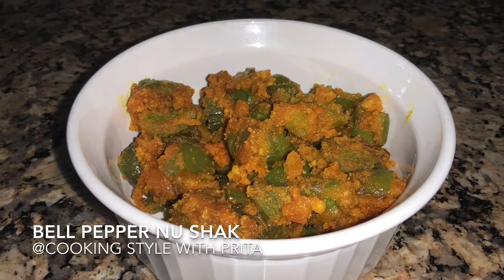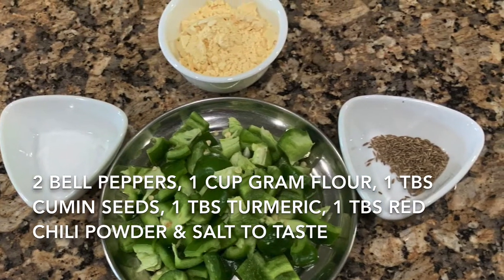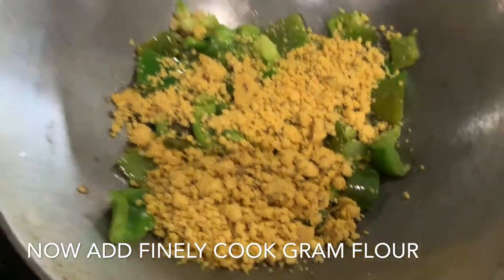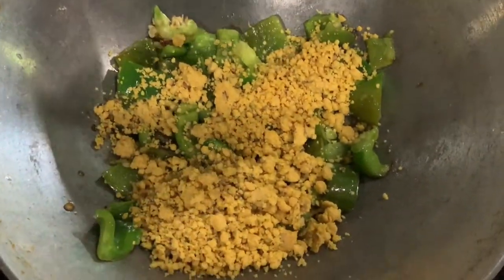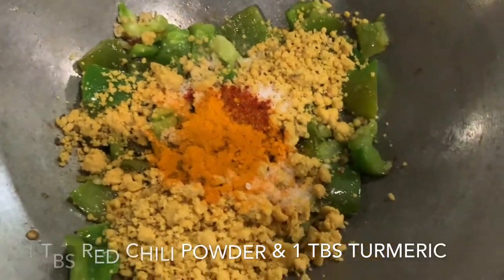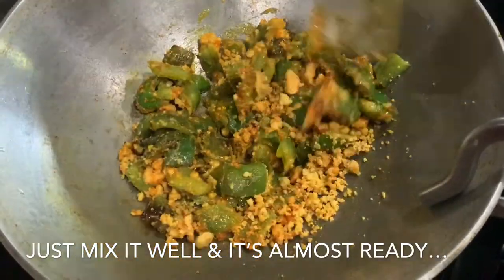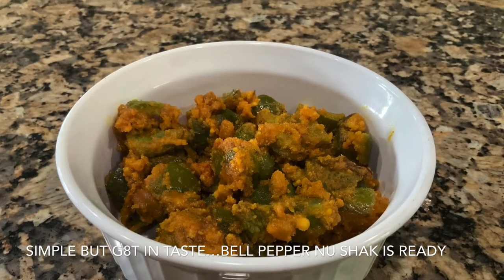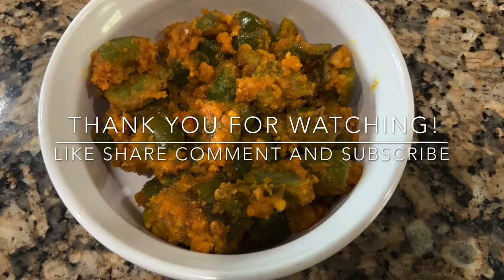Bell Peppers Nu Shak( Gujarati Shak)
Bell Peppers Nu Shak || Gujarati subzi || Simple recipe || easy making || gluten-free

✨Bell Peppers Nu Shak✨ is known as Shimla Mirchi, Capsicum subzi. Basically it’s cooking with gram flour with less spices. So not giving you much more details just check out my simple & easy recipe video…

Ingredients:

4 TBS OIL
2 BELL PEPPERS,
1 CUP GRAM FLOUR,
1 TBS CUMIN SEEDS,
1 TBS TURMERIC,
1 TBS RED CHILI POWDER

* Take a pan by adding oil & gram flour.  Let it cook for at least fine mins.  Once it’s cook well take it out in bowl & let it cool down.
* Again in same pan add oil follow with bell peppers.  Than add cooked gram flour along with salt, turmeric & red chili powder.  Mix it well & cook for 2 mins.
* Simple & quick ✨Bell Peppers Nu Shak✨is ready. U can be serve with roti, chapati or naan.